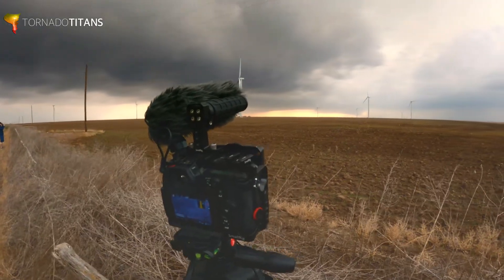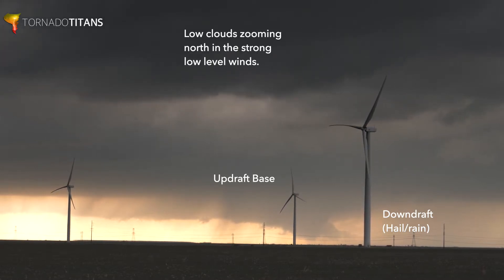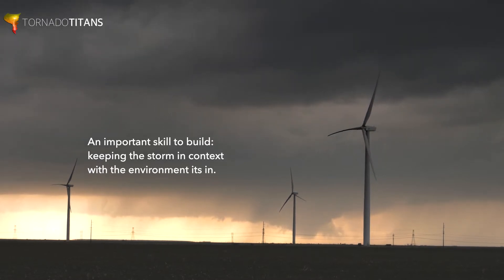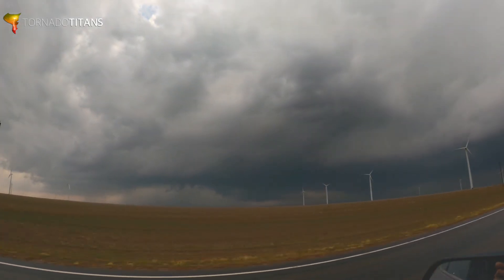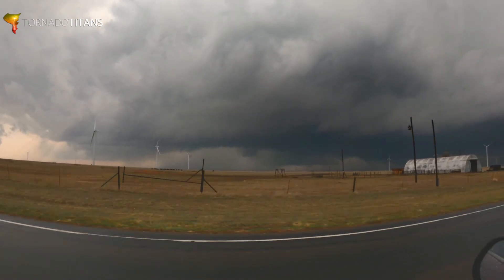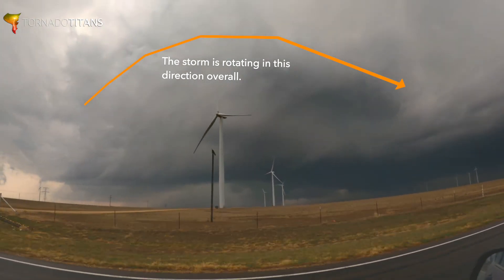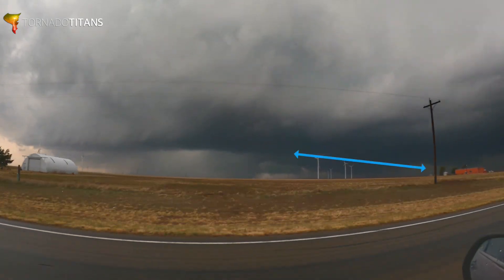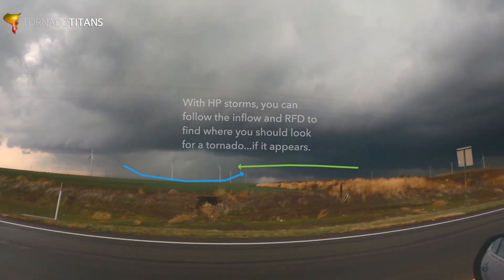Grungy Rocketships - A Tale of March // Storm Anatomy Guide (March 13, 2021)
Whoa! We got a storm chase in this last weekend so let's get some new content going shall we?

Today we're breaking down the supercell we saw which produced a few brief tornadoes before it outran us on the sparse Texas Panhandle road network.

Our initial view of this storm is more distant, which is helpful as sometimes we have to observe storm behavior from this range and reporting is still crucial as you never know if people closer will be reporting. We break down some things we're looking at and hopefully teach a thing or two.

Next is a driving view from a couple of miles away almost to the due east of a storm rapidly transitioning into an HP supercell. This classic to wet transition is pretty typical for big supercell environments so we talk about things you might look for when this is happening.

It's a long storm season! We'll have much more content coming your way as the chases come.